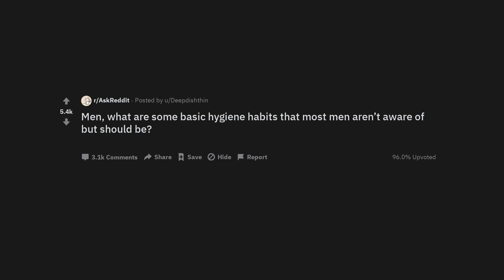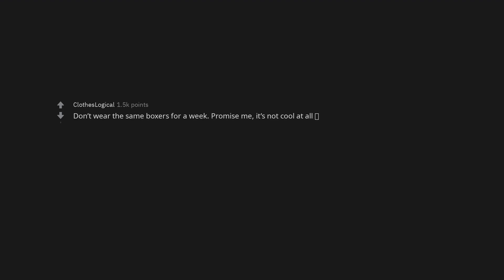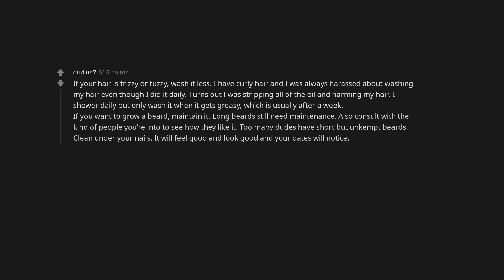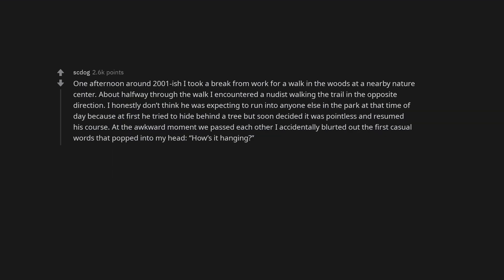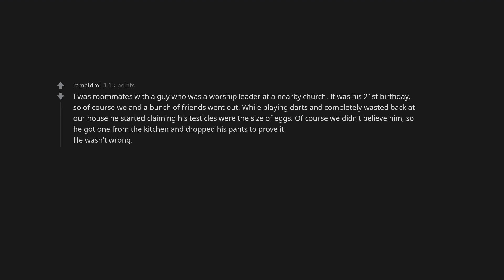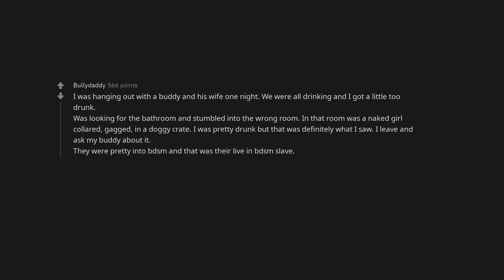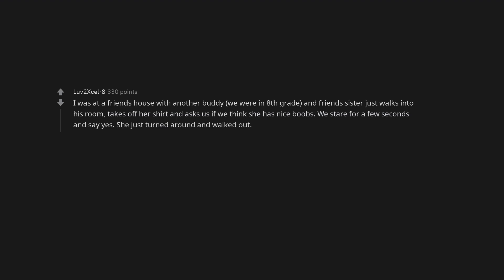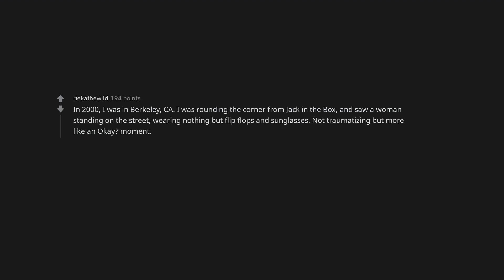Men, what are some basic hygiene habits that most men aren’t aware of but should be?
Hi People, we are Leon from Germany and Chris from US. Working everyday to make bring you the freshest contents.

For 2021, we are redesigning our channel! Let us know what you like and how to make these videos better.

For those who just want to listen, we take our voices to a podcast. Plz tune in: